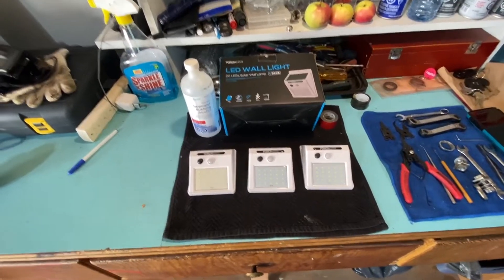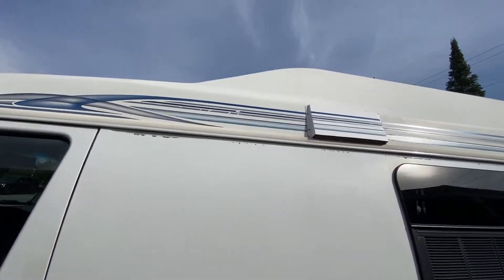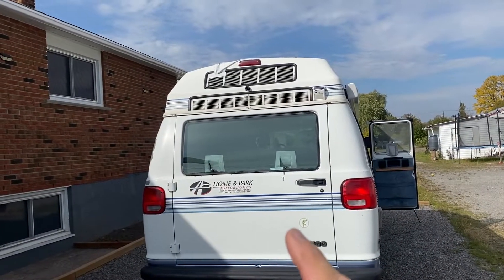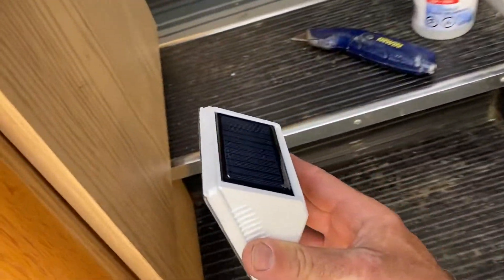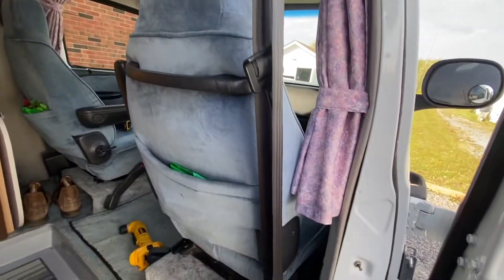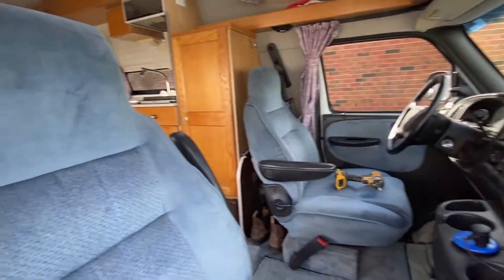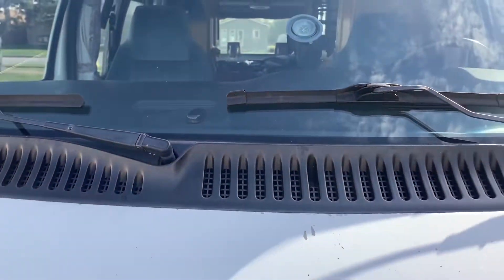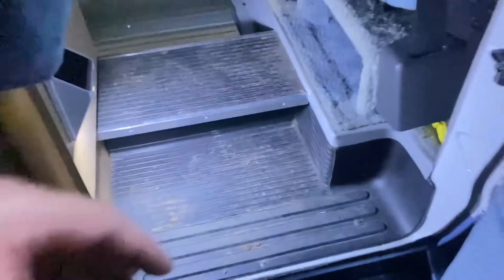Roadtrek Security Lighting Tips, tricks, and hacks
Looking to make your van life a little more secure and bright? Today were installing inexpensive and efficient outdoor security lighting on our Roadtrek 190. These lights work well on RVs, trailers, van conversions, and any motorhome.  Having these motion detector lights outside your  Roadtek  provides a whole new level of security and enlightenment :).

TORCHSTAR Outdoor LED Solar Powered Motion Sensor Light, IP65 Waterproof Wirel...